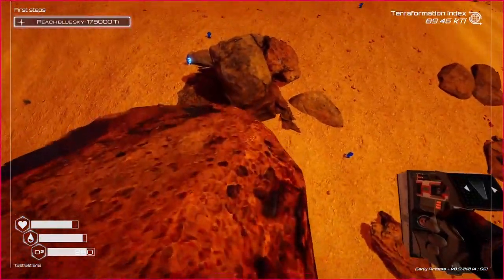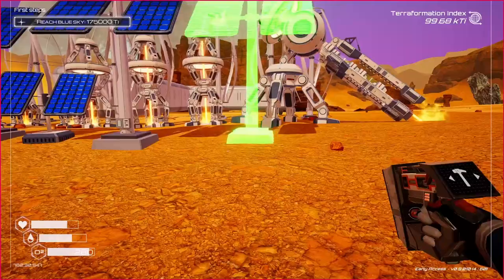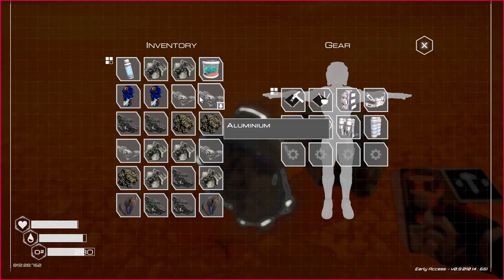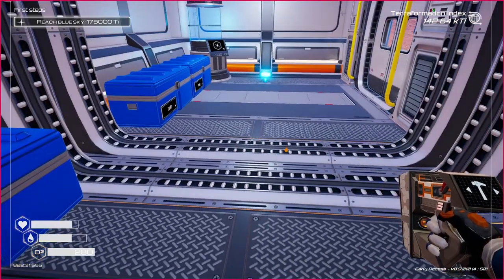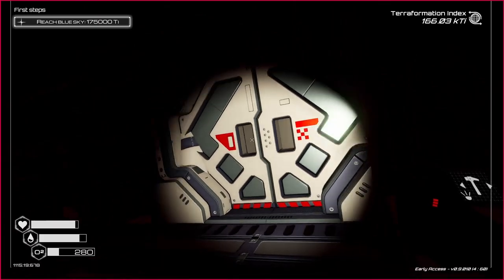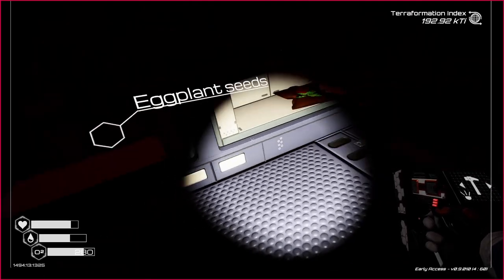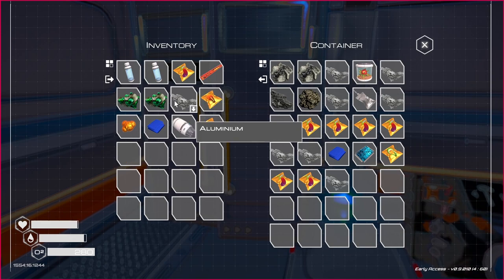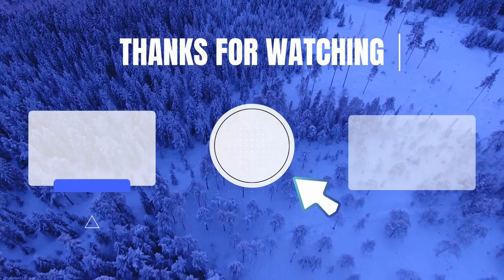Planet crafter - Looking for Food! - outpost setup